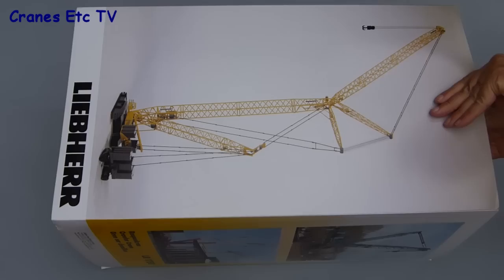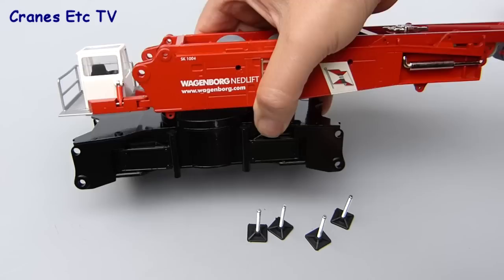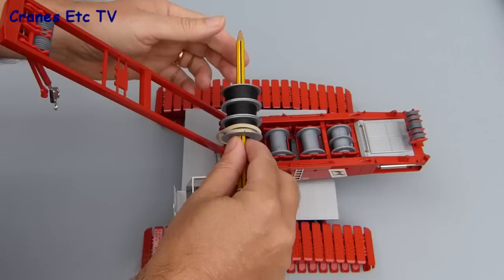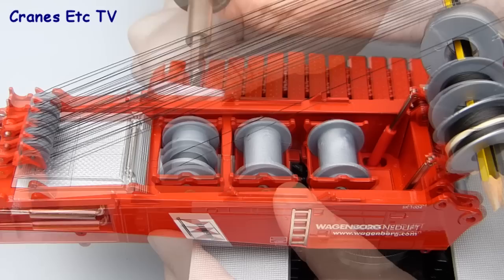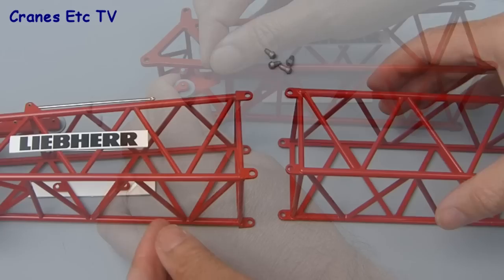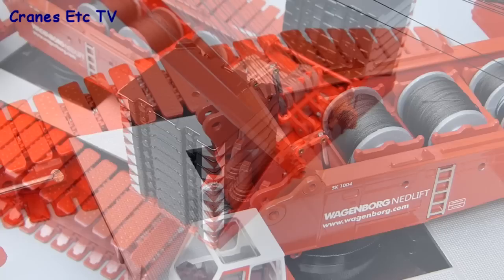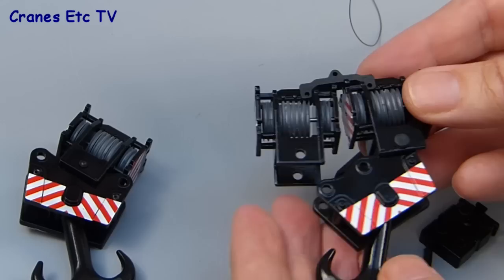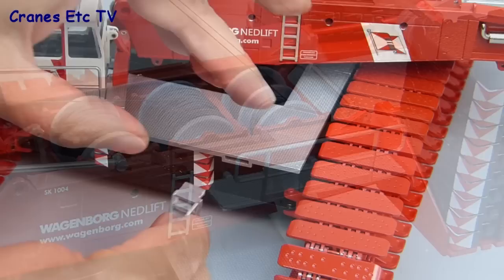Conrad Liebherr LR 1750 Crawler Crane 'Wagenborg' Part 1 of 2 by Cranes Etc TV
This is Part 1 (of 2) of the Cranes Etc TV review of Conrad's 1/50 scale model of the Liebherr LR 1750 Crawler Crane in the colours of Wagenborg.  The model number is 2736/05.  The full review is on the Cranes Etc